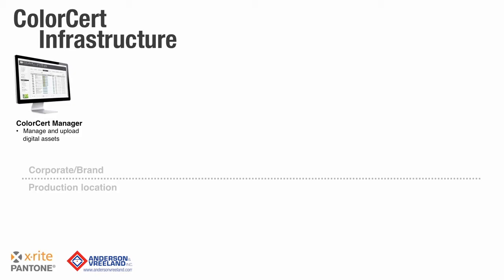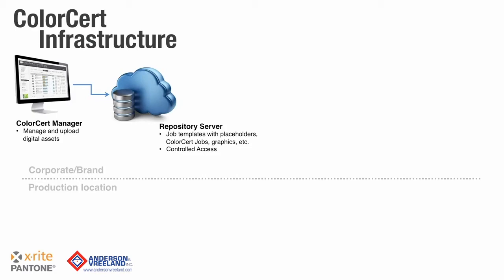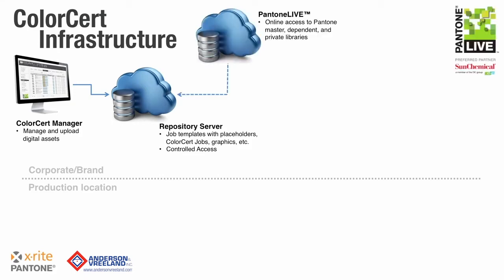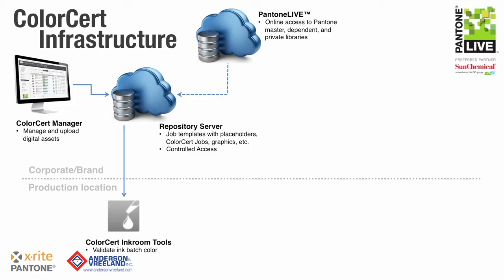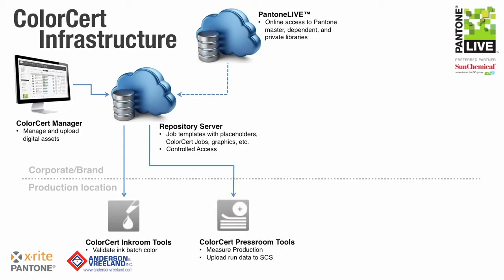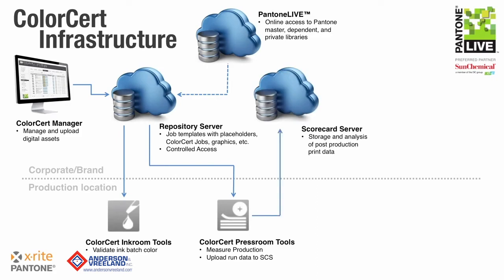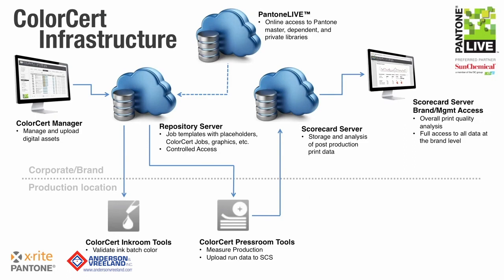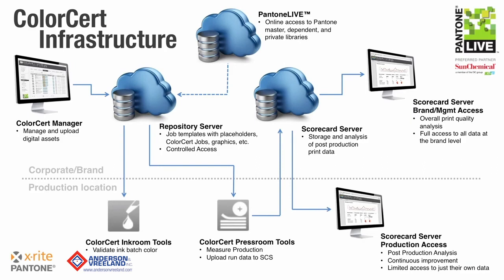An Introduction to ColorCert: The Infrastructure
In this video, you will learn about what a typical X-Rite ColorCert installation for a brand or converter looks like. You will see a workflow from a Repository server through Scorecard server, including PantoneLIVE.